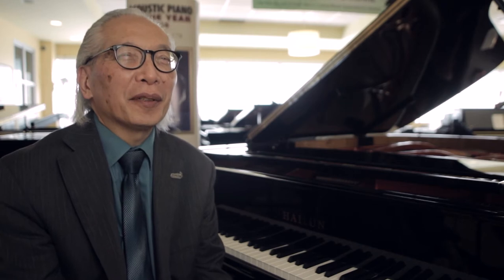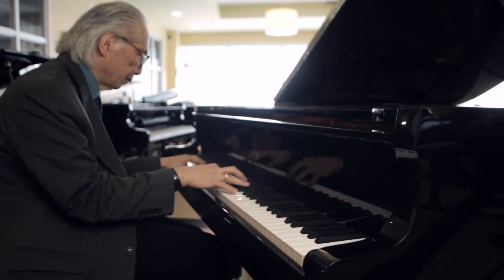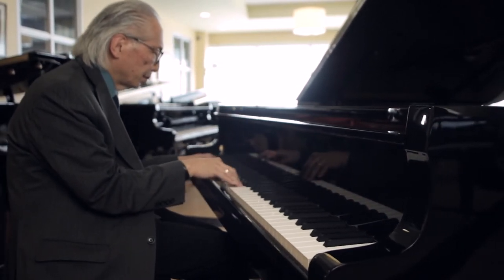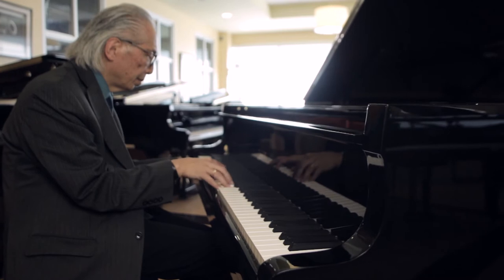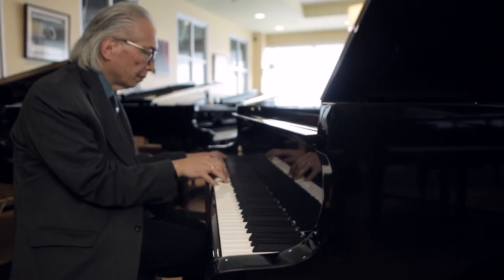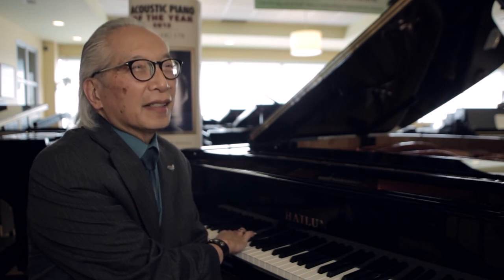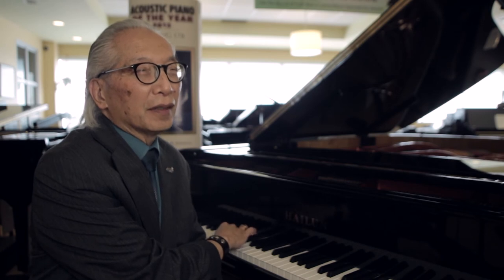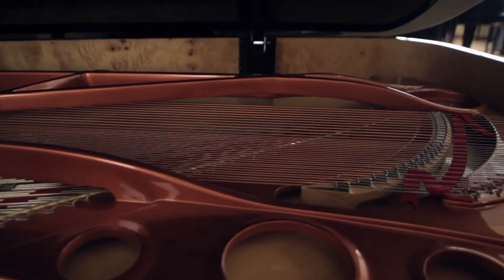Hailun Grand Pianos Review - Cosmo Music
John Ebata goes over what makes Hailun Grand Pianos a great choice for pianists.